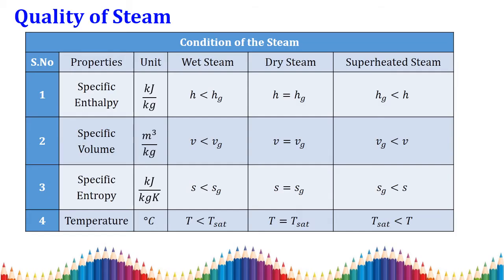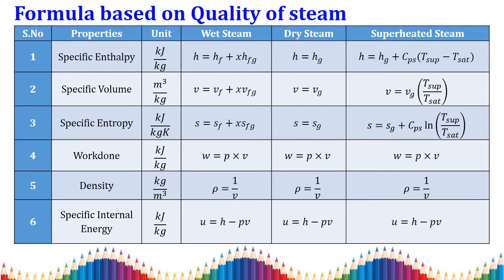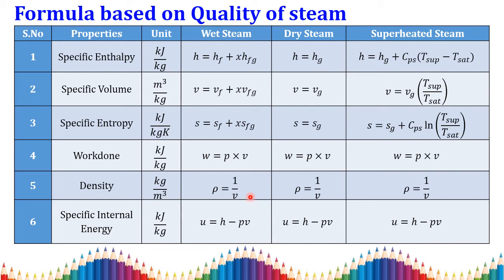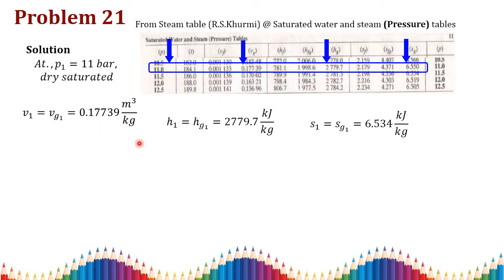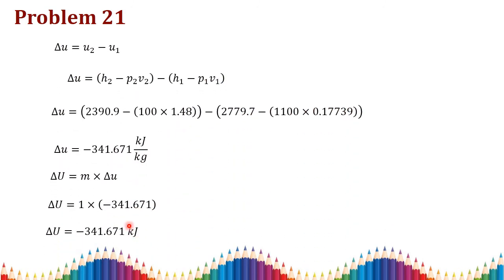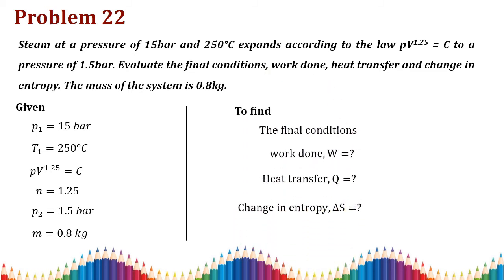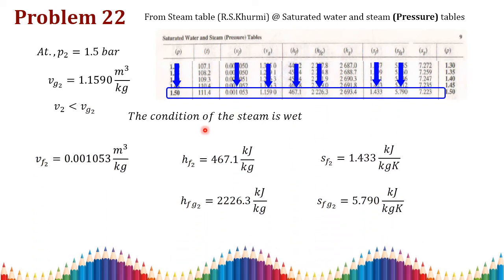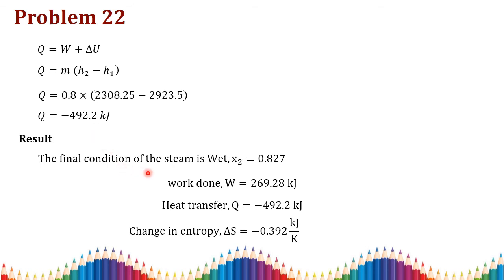PROBLEMS ON PROPERTIES OF PURE SUBSTANCE-POLYTROPIC PROCESS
Problem 21
1kg of steam initially dry saturated at 1.1Mpa expands in a cylinder following the law pv1.13 = C. The pressure at the end of the expansion is 0.1MPa. Determine:
a) The final volume
b) Final dryness fraction
c) Work done
d) The change in internal energy and
e) The heat transferred.
Problem 22
Steam at a pressure of 15bar and 250°C expands according to the law pV1.25 = C to a pressure of 1.5bar. Evaluate the final conditions, work done, heat transfer and change in entropy. The mass of the system is 0.8kg.